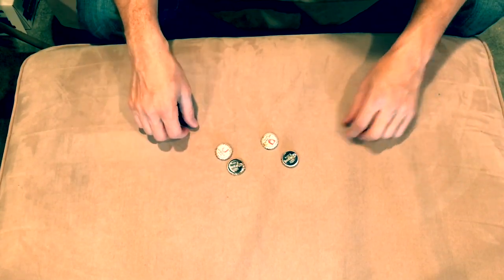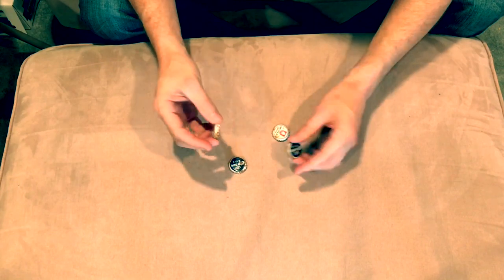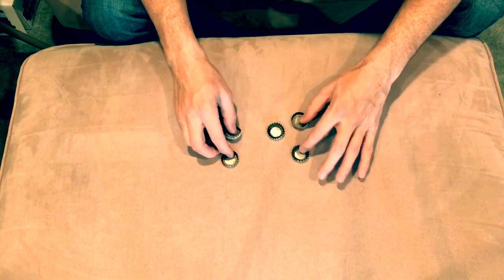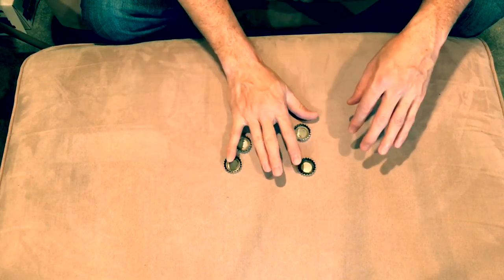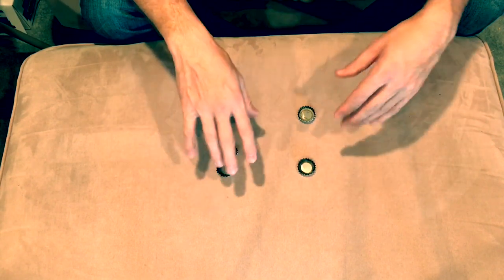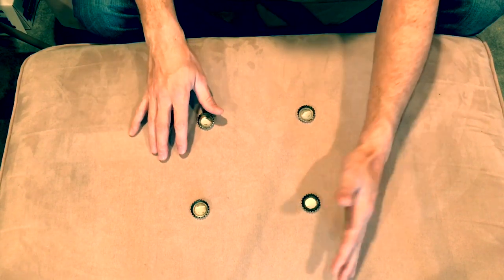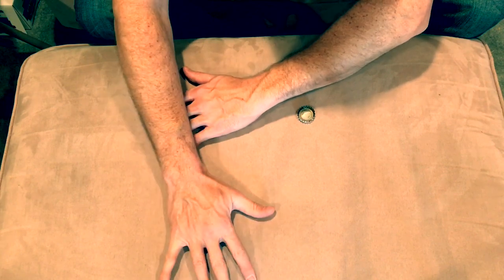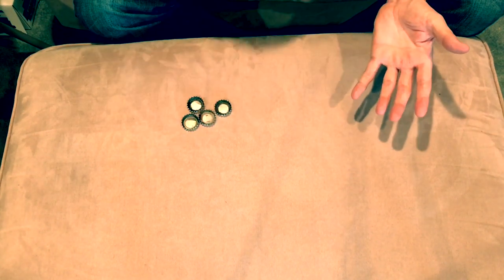Bottle Cap Matrix Trick (Explained)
Awesome slight of hand magic trick that is easy to learn and doesn't require any setup.  This looks like real magic and can be learned in minutes.